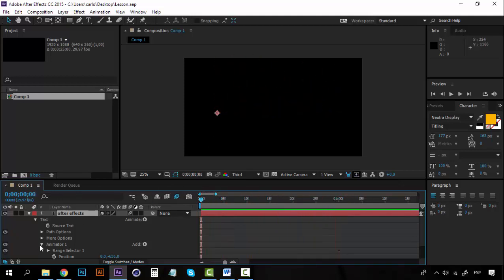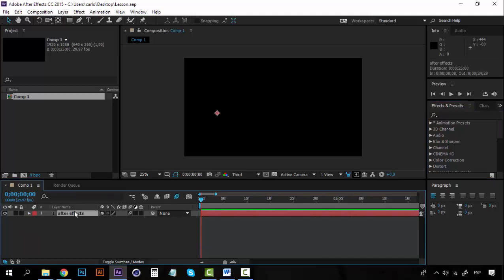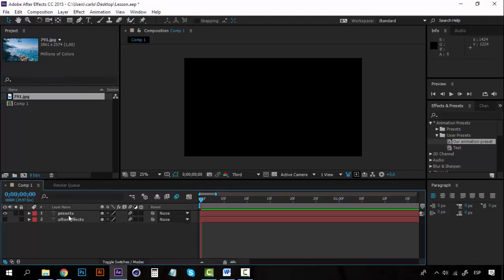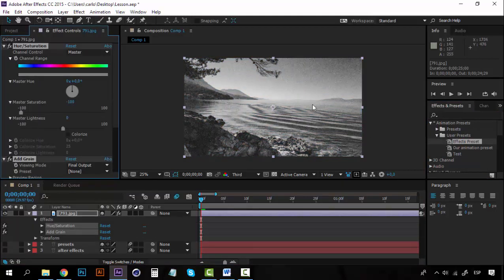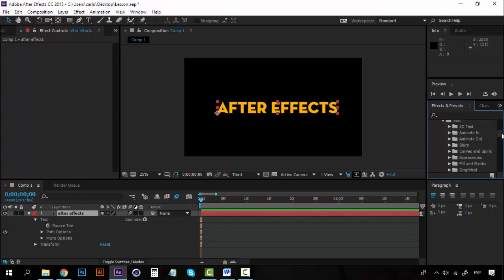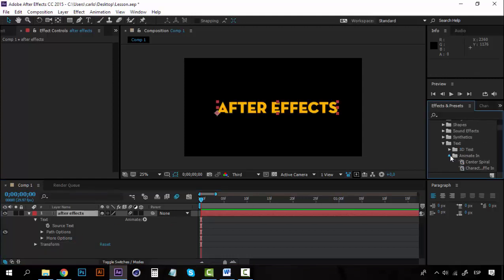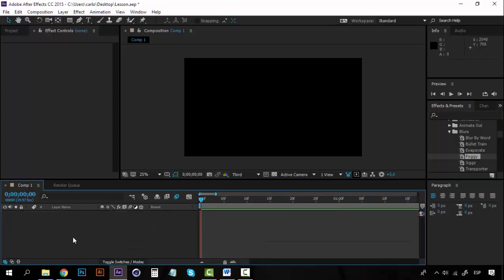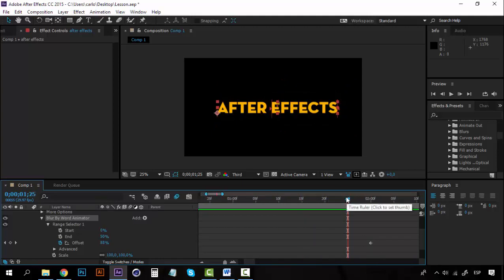28/37 Presets — Motion Graphics: After Effects from Scratch I_ENG